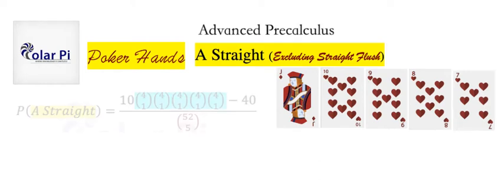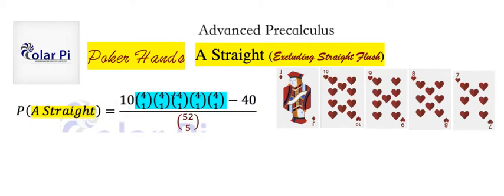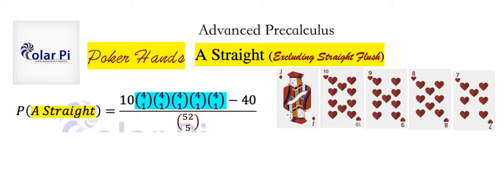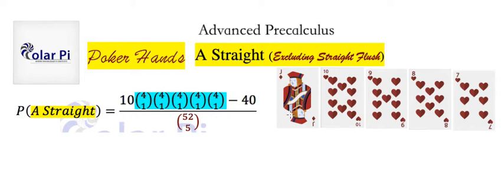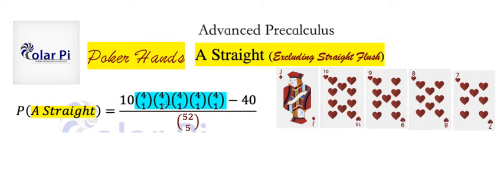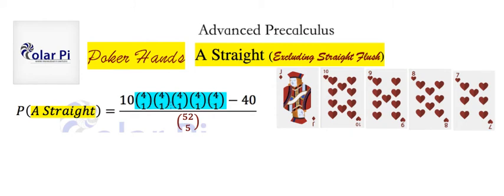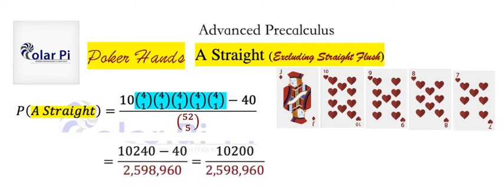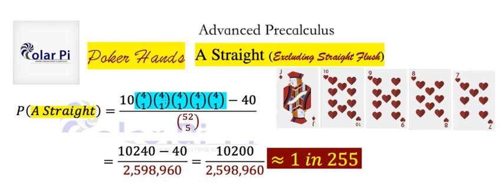(Poker & Probability) Probability of getting A Straight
1) He is incredibly narcissistic and promotes himself shamelessly.
2) He misleads and confuses.
3) He pushes people away from Jesus Christ God, the Holy Trinity, the one and only messiah.  White Jesus does all three of the above and more -- matching the ways of Satan.

Poker cards created by Brgfx - Freepik.com